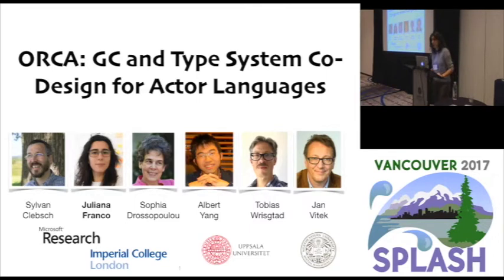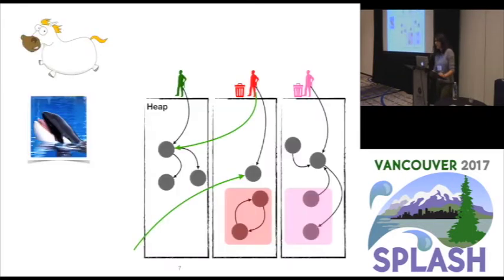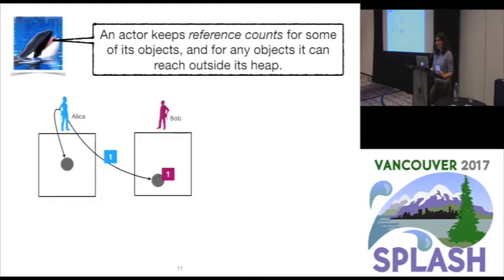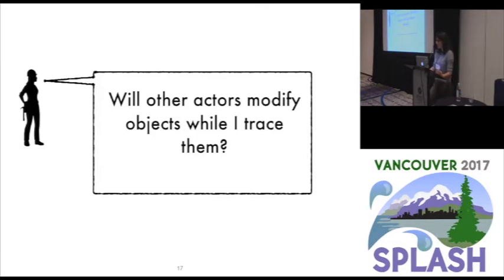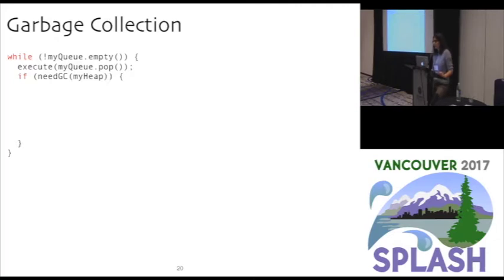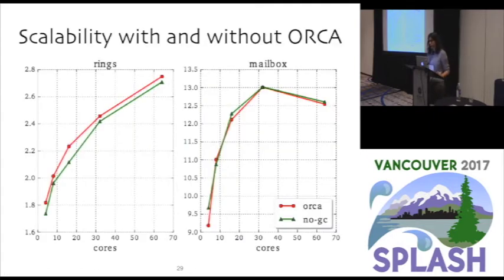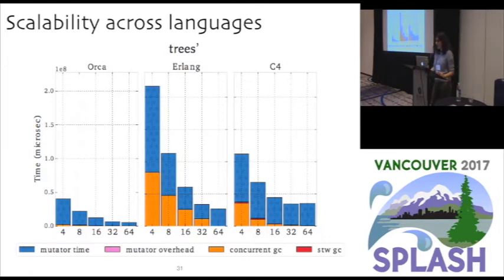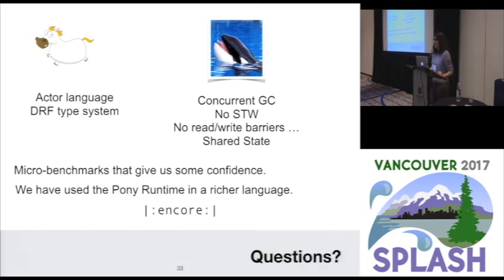Orca: GC and Type System Co-Design for Actor Languages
Sylvan Clebsch, Juliana Franco, Sophia Drossopoulou, Albert Mingkun Yang, Tobias Wrigstad, Jan Vitek
ORCA is a concurrent and parallel garbage collector for actor programs, which does not require any STW steps, or synchronization mechanisms, and that has been designed to support zero-copy message passing and sharing of mutable data. ORCA is part of a runtime for actor-based languages, which was co-designed with the Pony programming language, and in particular, with its data race free type system. By co-designing an actor language with its runtime, it was possible to exploit certain language properties in order to optimize performance of garbage collection. Namely, ORCA relies on the guarantees of absence of race conditions in order to avoid read/write barriers, and it leverages the actor message passing, for synchronization among actors.